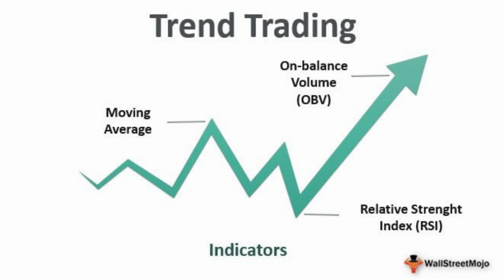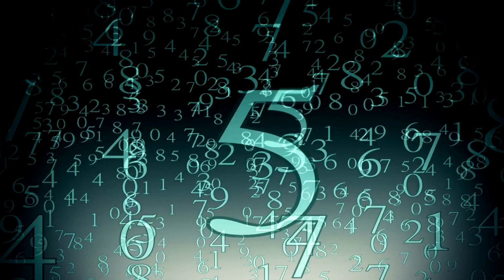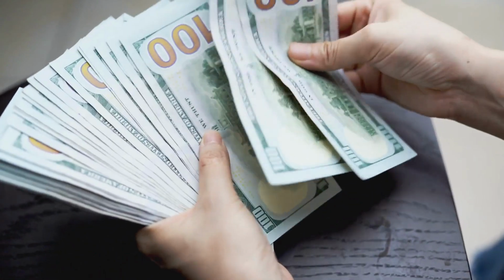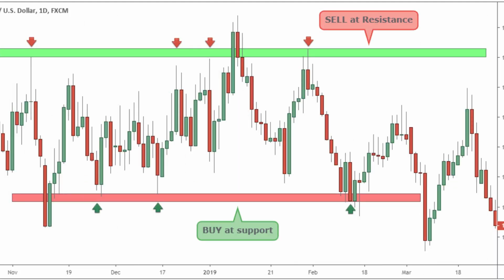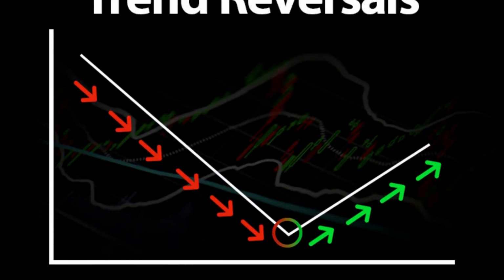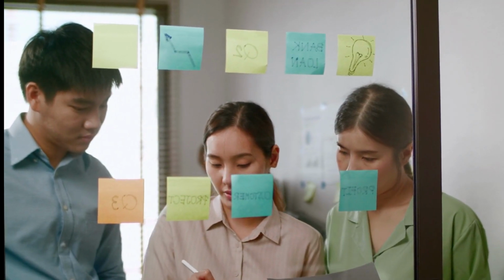Unbelievable Forex Trading Tricks - You Won't Believe What Comes Next!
Are you interested in learning about the best forex trading strategies? In this video, we'll show you some unbelievable forex trading tricks that you won't believe.

If you're looking to start trading forex, then you need to watch this video! We'll teach you some unbelievably effective forex trading strategies that will help you make money quickly. From trade setups to scalping, we'll show you exactly how to make money trading forex the right way. So be sure to watch this video to learn the best forex trading tips available!
Are you looking for effective forex trading strategies? If so, you're in luck! In this video, I'll show you some of the unbelievable forex trading tricks that I use to make money.If you're new to forex trading, or if you're looking for a more advanced approach, then you'll love this video. I'll teach you some of the most effective forex trading strategies that you can use to make money in the market. After watching this video, you'll have everything you need to start trading forex successfully!In this video, we're going to show you some unbelievable forex trading tricks that you won't believe come next! From swing trading to scalp trading to day trading, we've got you covered.If you're looking to improve your forex trading skills, then you need to watch this video! We're going to show you some amazing forex trading strategies that will help you make profits quickly and easily! With these tips, you'll be able to trade forex like a pro in no time!